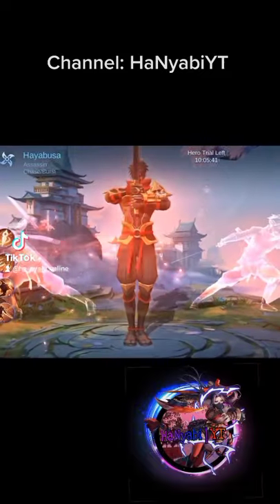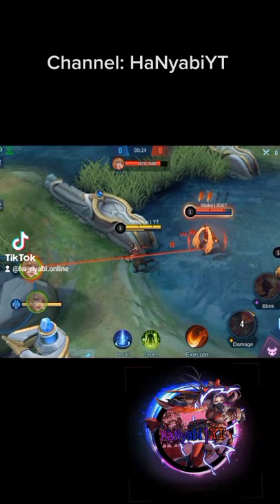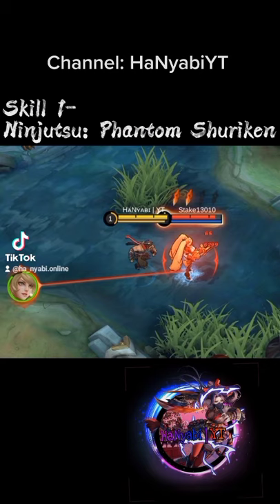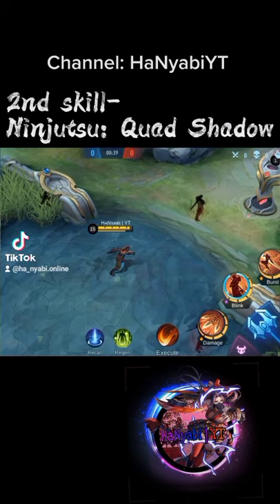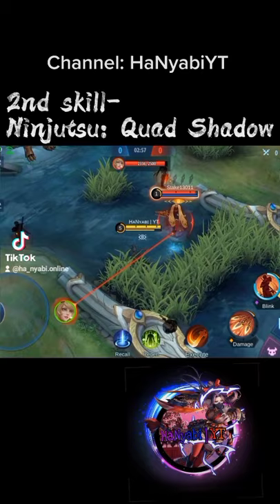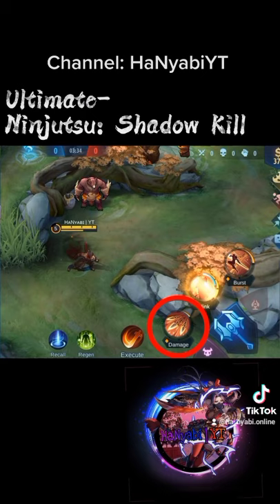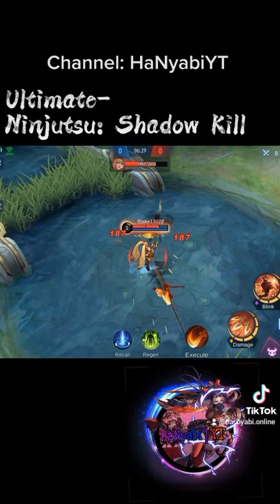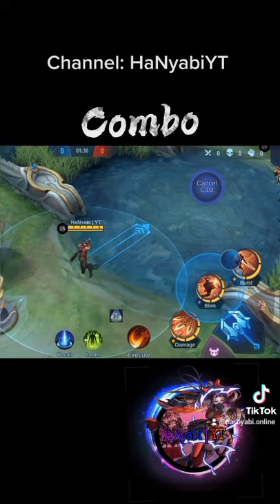Tutorial Revamped Hayabusa 1 Minit | How To MLBB Shorts HaNyabi